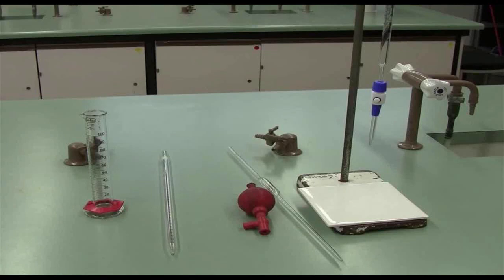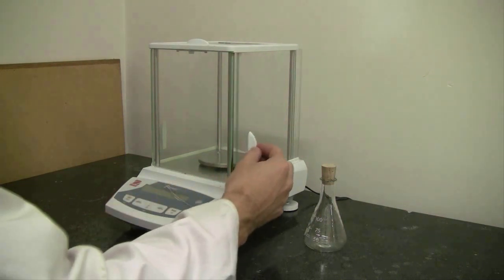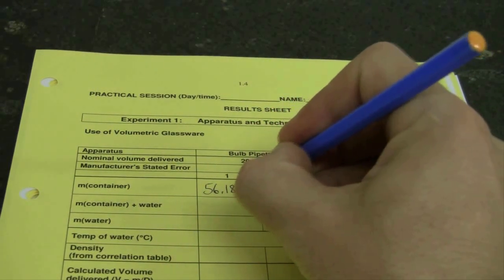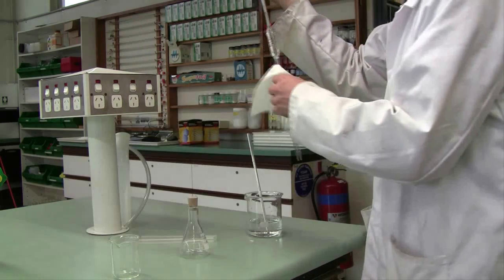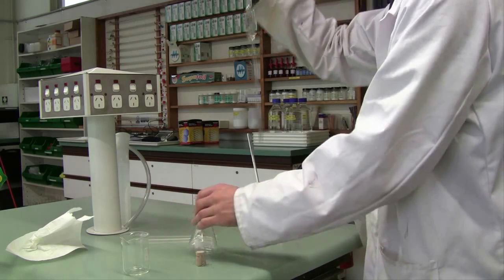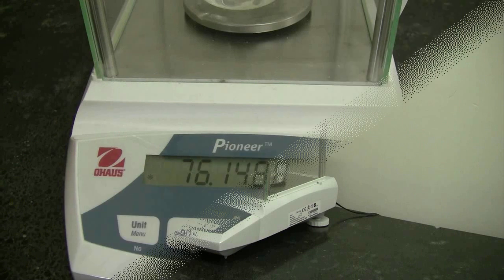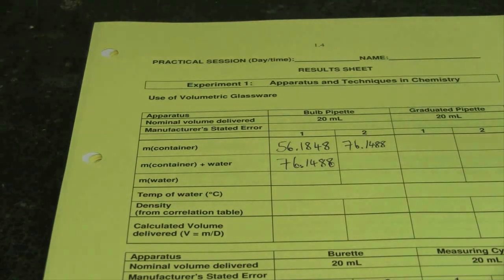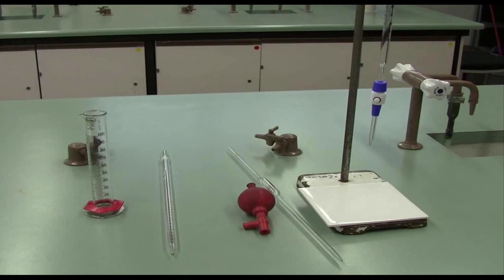Laboratory apparatus - Accuracy and precision (Chemistry Laboratory Previews)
A preview of an experiment exploring the accuracy and precision of key laboratory equipment.